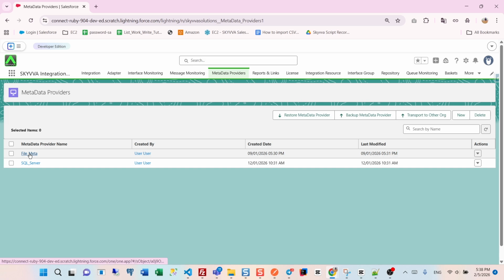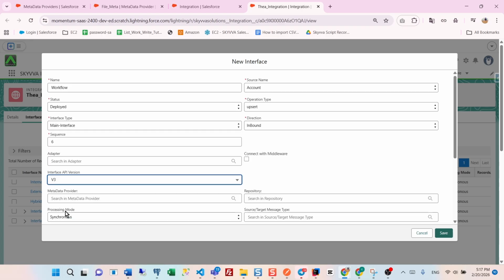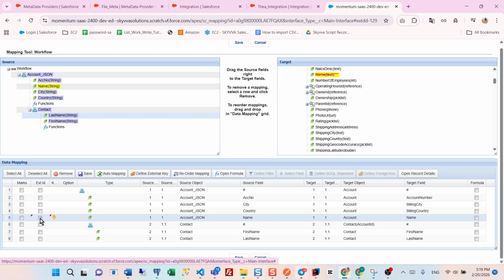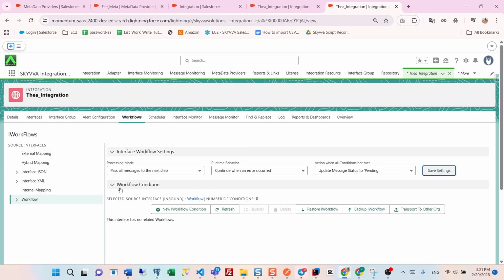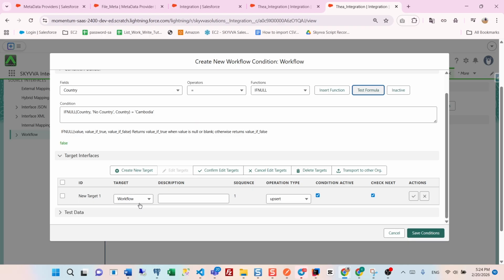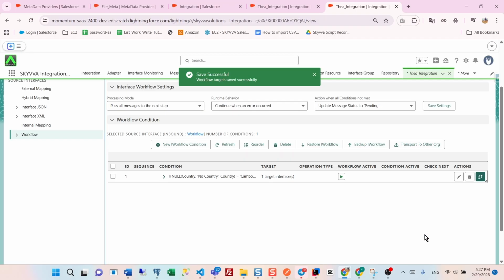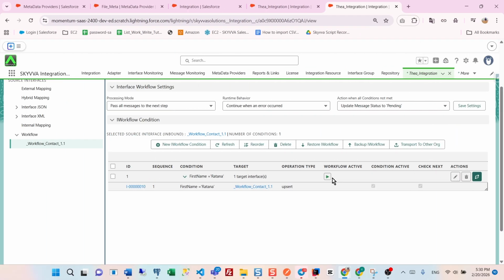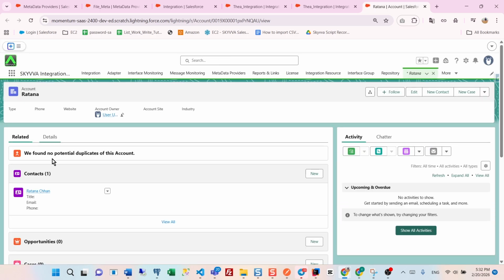How to use workflow for Inbound Processing Basic Configuration?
In this video, we will explain and demonstrate how to add complex business logic to interface processing. With the Skyvva workflow, you can define a complex condition that the business data must meet to execute the interface. Workflow plays an important role in controlling how inbound messages are processed in Salesforce. It allows you to filter incoming messages, connect them to the correct interface, execute the mapping, and post the data to the appropriate Salesforce sObject. For demonstration purposes, we will use Postman to send the request. However, please note that any client, such as the SKYVVA Agent, Data Loader, or other external systems, can send data to the inbound interface that contains a workflow. This demonstration will help you understand the default setup and how the workflow controls the inbound processing step by step.